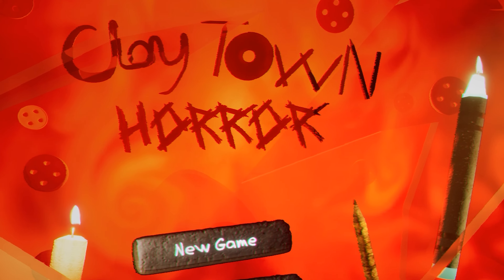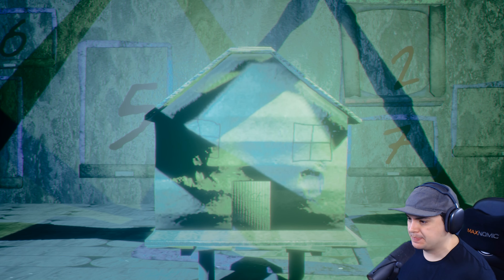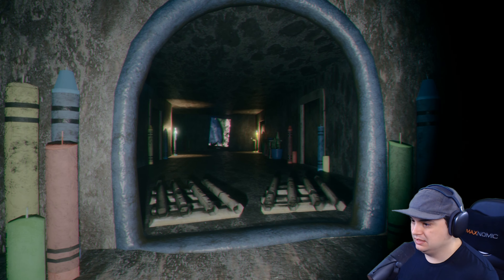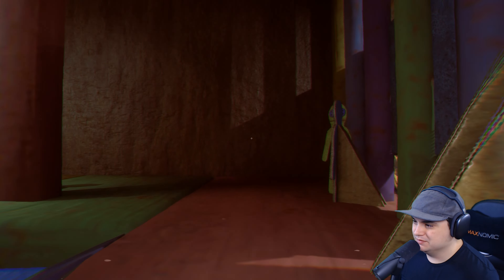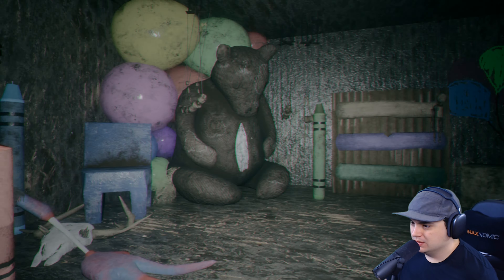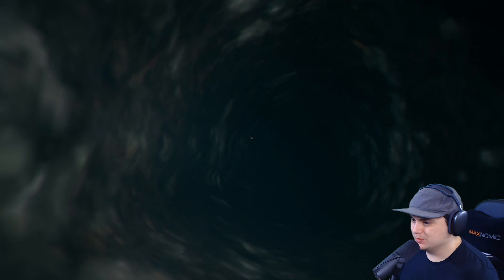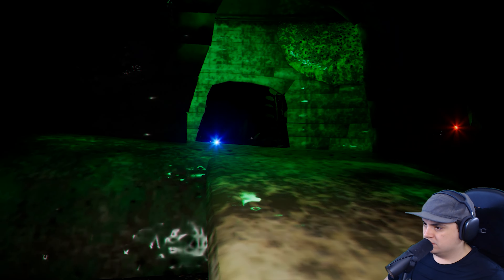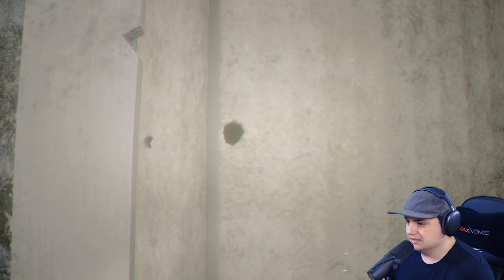THE ENDING TO THIS FULL GAME ACTUALLY SHOCKED ME!! Claytown Horror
ClayTown Horror is a Single-player horror game with a focus on story, puzzles, and a unique art-style.

Creator Links ▼▼▼
EPIC/Fortnite Code ► LiNX
Free Audiobooks

Additional Music Credit ► Lud and Schlatts Musical Emporium

Outro Song
Track: The Hipsta - Shaken Soda